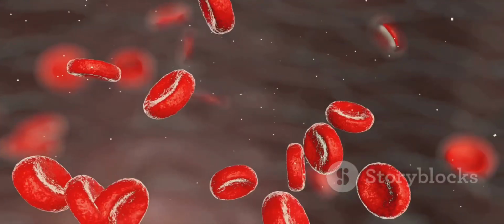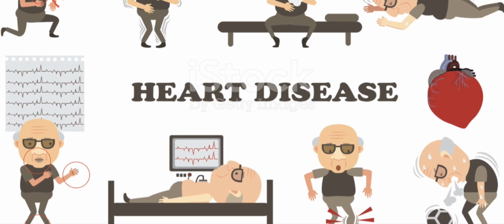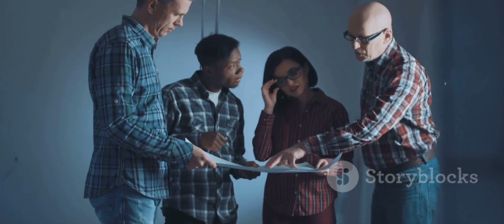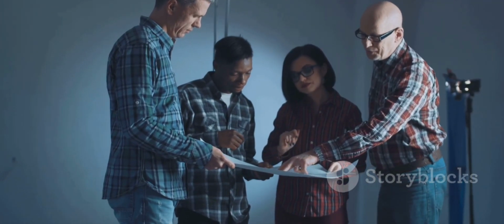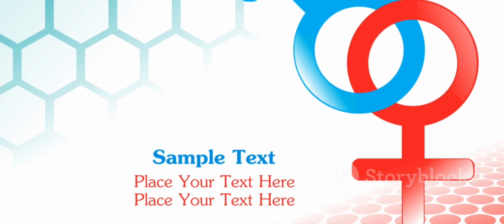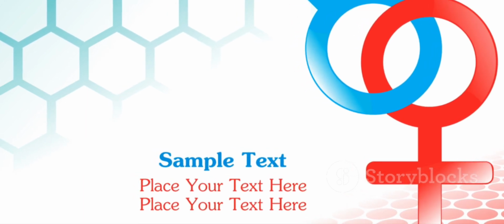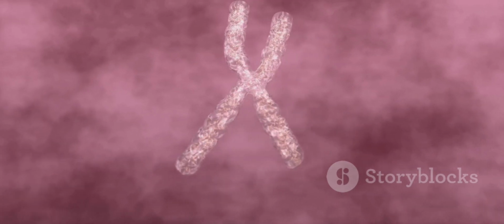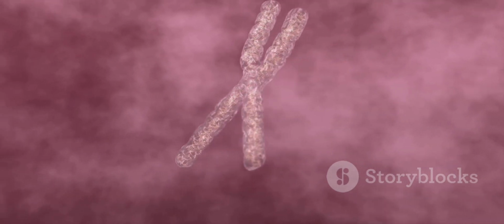G6PD deficiency, causes, symptoms diagnosis treatment, recommendations